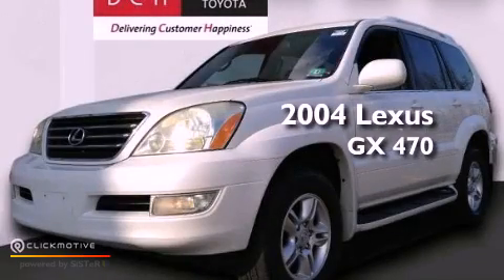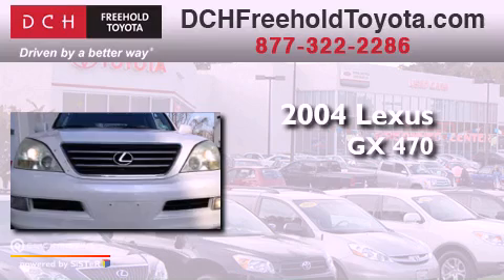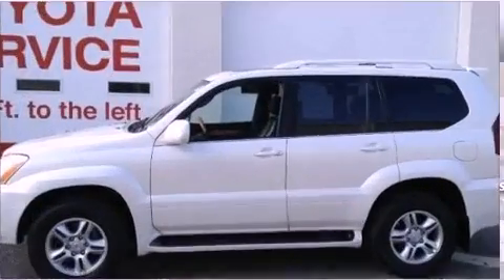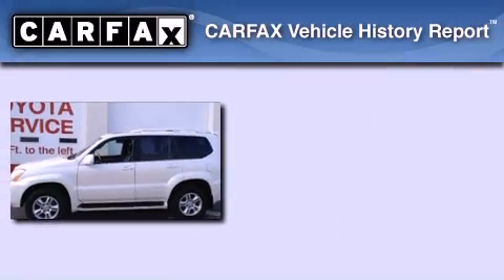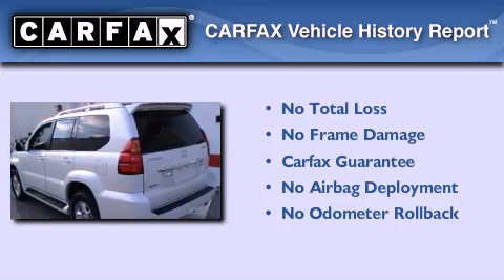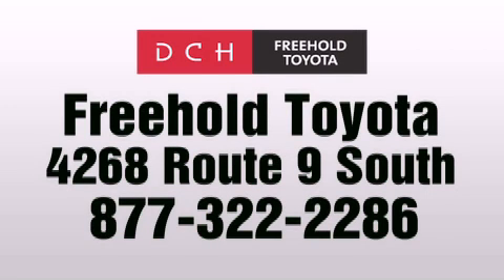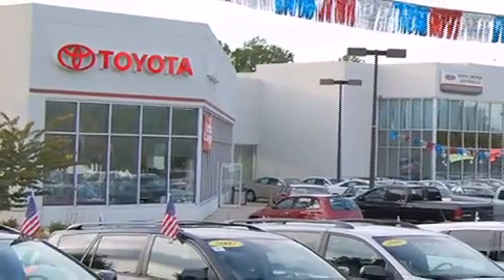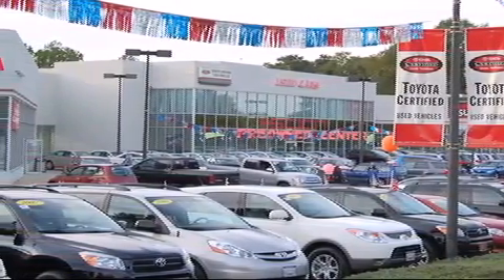2004 Lexus GX 470 Freehold NJ 7728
Year : 2004
 Make : Lexus
 Model : GX 470
 Engine : Gas V8 4.7L/284.6
 Trans . : Automatic
 Exterior : Blizzard Pearl
 Miles : 134,131
 Interior : Ivory
 Stock : FT3S054A